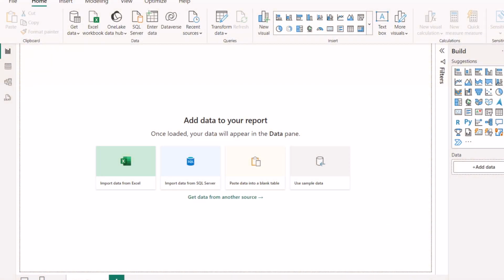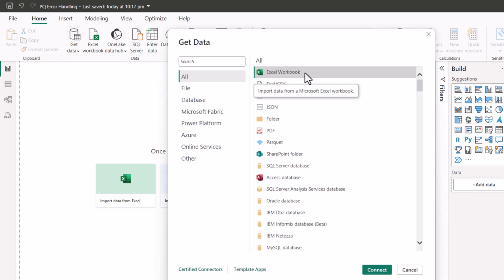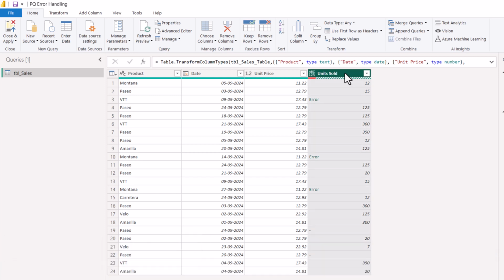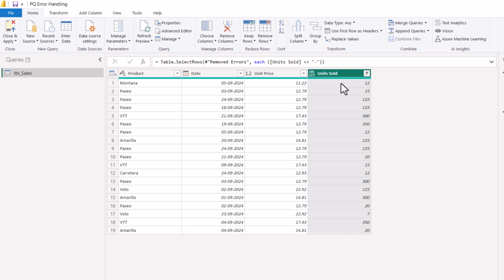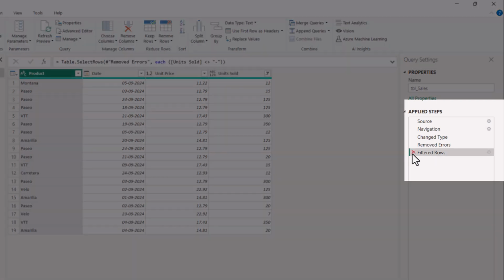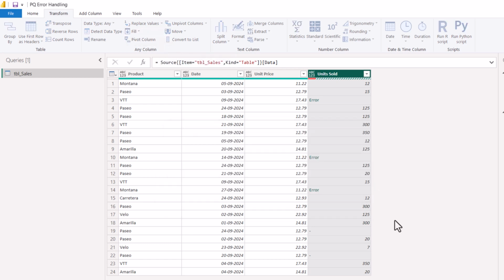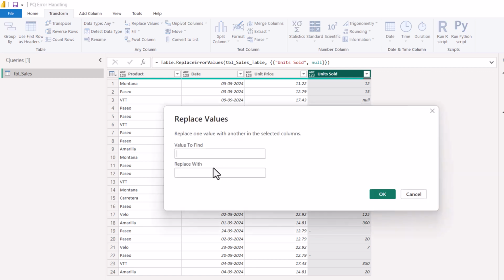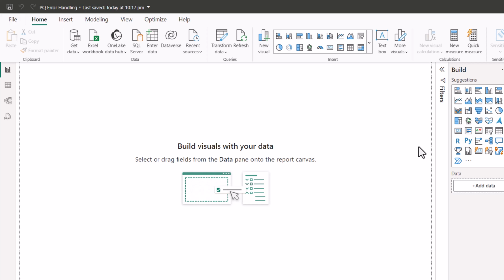That's Amazing! How to Handle Errors like a Pro - Complete Tutorial!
Hi Friends, Explained 2 Best ways to Handle ERRORS in Power Query. WATCH this video now and THANK me later

list=PLAJojq_HX3tYVVd0bT42Qsu0GwFa9z5-9